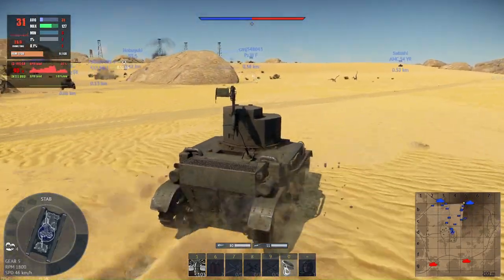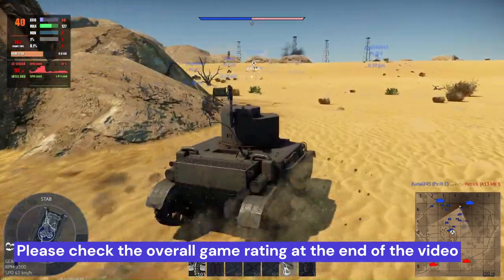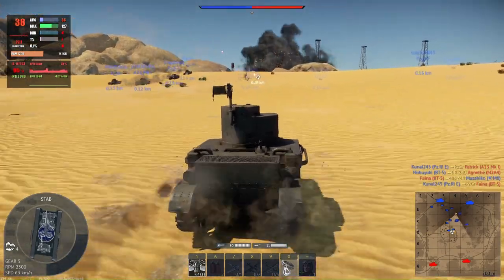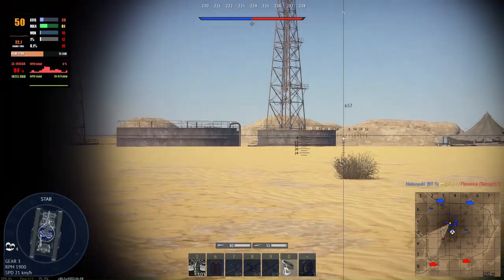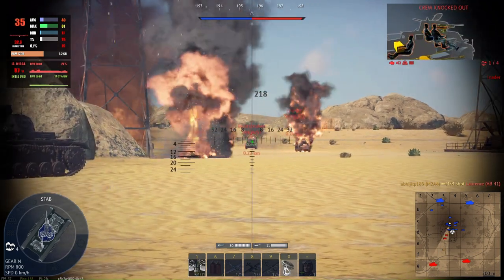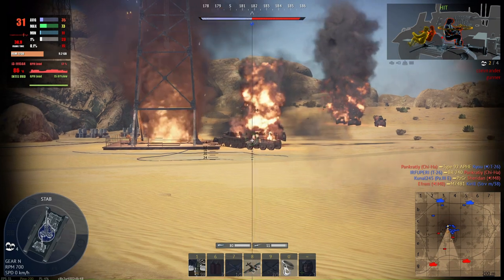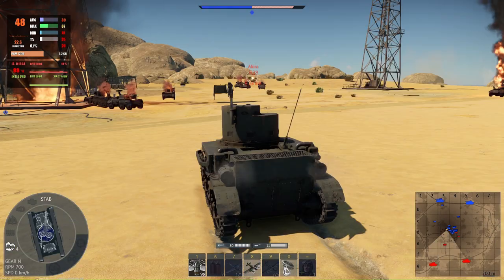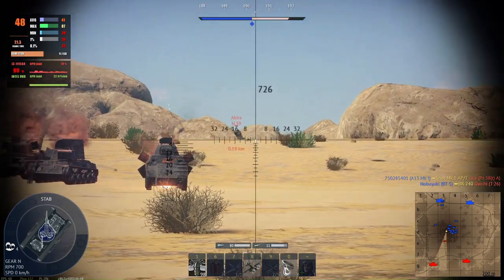War Thunder gameplay on Low End PC | NO Graphics Card | i3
In this video, I'll test War Thunder on Low End PC in 2023 with no graphics card and i3 processor. War Thunder is a free-to-play online multiplayer game that features realistic combat scenarios and vehicles from World War II and the Cold War era. You can play War Thunder on PC, PS4, Xbox One and Mac.

If you have a low end PC and you want to enjoy War Thunder in 2023, you need to tweak some settings and optimize your performance. I'll show you the best settings for War Thunder on low end PC that will give you smooth gameplay and decent graphics. You don't need a graphics card or a powerful CPU to play War Thunder on low end PC in 2023.

Watch the video till the end to see how War Thunder runs on low end PC in 2023 with no graphics card and i3 processor. You'll also learn some tips and tricks to improve your skills and win more battles in War Thunder.

Let me know what other games you want me to test on low end PC in 2023.

MY SYSTEM:
OS: Microsoft Windows 11 Home Single Language
Processor: 11th Gen Intel(R) Core(TM) i3-1115G4
@ 3.00GHz, 2995 MHz, 2 Core(s), 4 Logical Processor(s)
Graphics: Intel UHD Graphics, DirectX 12
Memory: 12 GB DDR4 3200Mhz
Storage: 500GB SSD
Game resolution: 1920 X 1080

War Thunder is the most comprehensive free-to-play, cross-platform, MMO military game dedicated to aviation, armoured vehicles, from the early 20th century to the most advanced modern combat units. Join now and take part in major battles on land, in the air, and at sea, fighting with millions of players from all over the world in an ever-evolving environment.

MINIMUM SYSTEM REQUIREMENTS:
OS: Windows 7 SP1/8/10 (64bit)
Processor: Dual-Core 2.2 GHz
Memory: 4 GB RAM
Graphics: DirectX 10.1 level video card: AMD Radeon 77XX / NVIDIA GeForce GTX 660. The minimum supported resolution for the game is 720p.
DirectX: Version 11
Network: Broadband Internet connection
Storage: 17 GB available space
VR Support: SteamVR. Keyboard or gamepad required

How to Play War Thunder on Low End PC in 2023 (No Graphics Card | i3) 🔥.
War Thunder on Low End PC in 2023 | NO Graphics Card | i3 | Best Settings.
How to Play War Thunder on Low End PC in 2023 | NO Graphics Card | i3 | Gameplay.
War Thunder on Low End PC in 2023 | NO Graphics Card | i3 | Tips and Tricks.